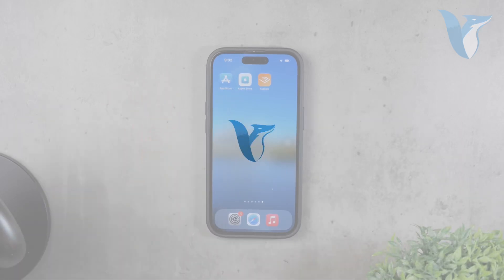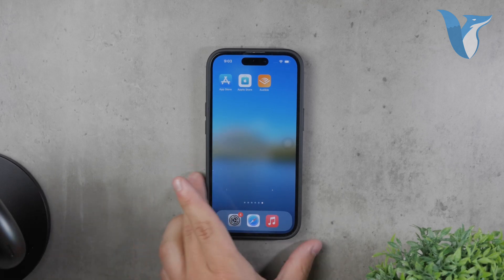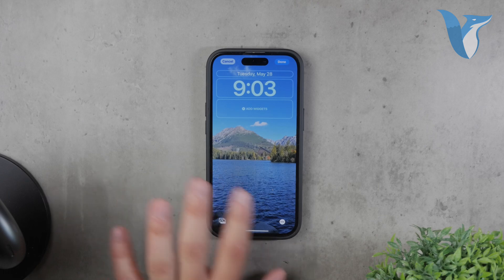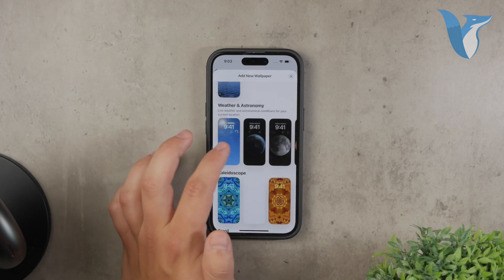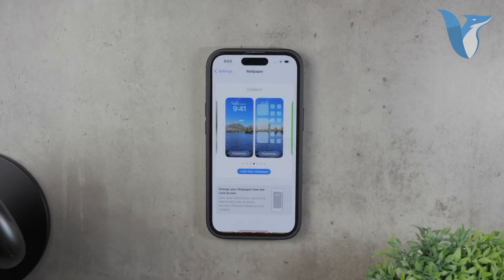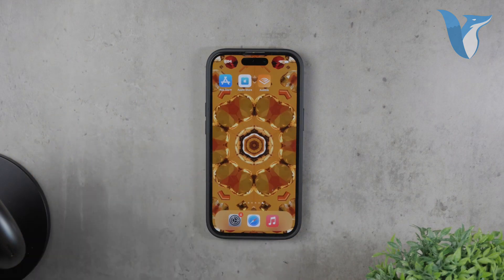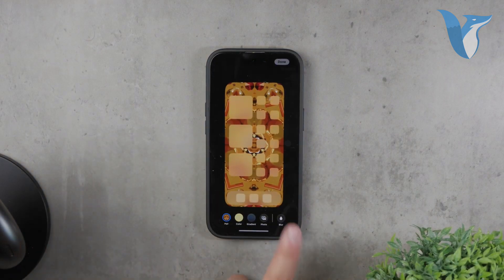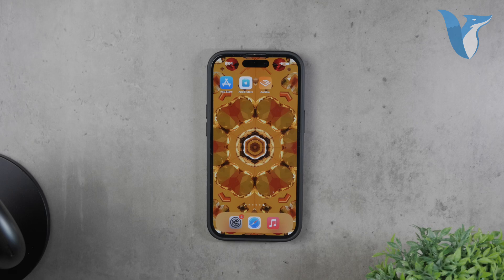How to Turn Off Change Wallpaper on iPhone (tutorial)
In this video, we will guide you through the steps to turn off the option to change wallpaper on your iPhone. Follow our step-by-step instructions to manage your wallpaper settings and prevent any unwanted changes. Watch now to learn how to keep your iPhone’s wallpaper settings stable and secure.